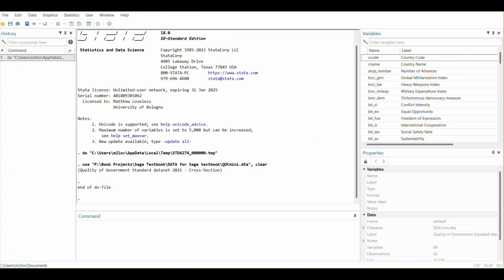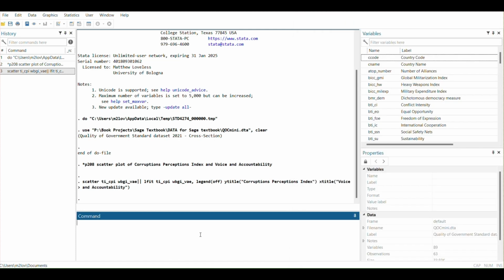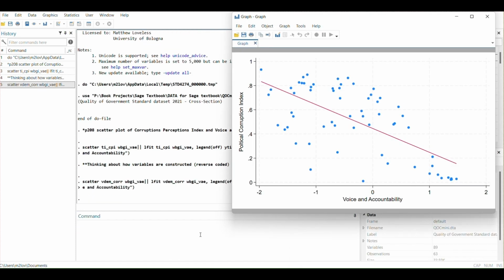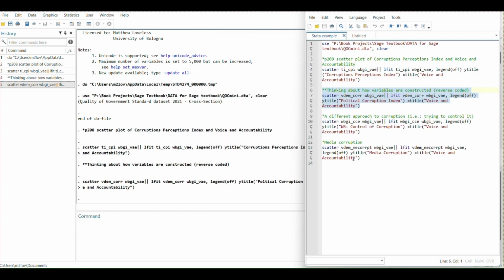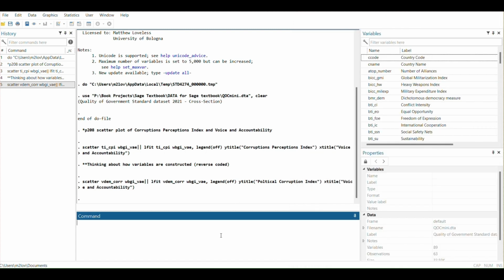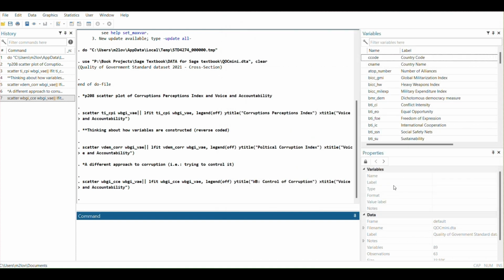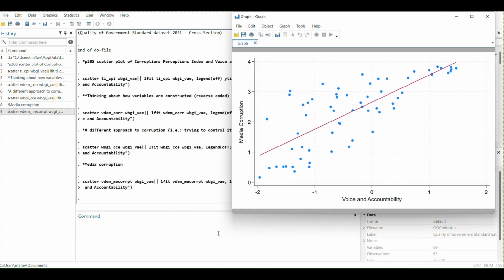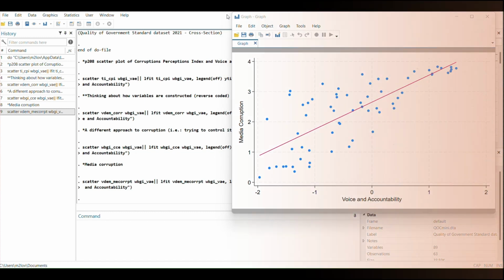An Introduction to the textbook "Political Analysis"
This is an introduction to my SAGE textbook on statistics: ‘Political Analysis: A Guide to Data and Statistics’. It was originally designed for potential adopters but it is still interesting for others